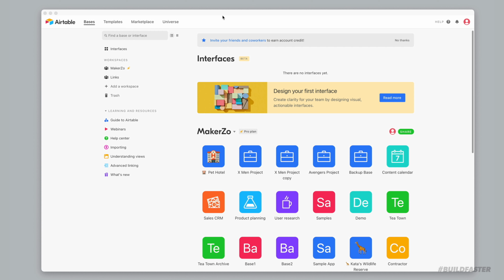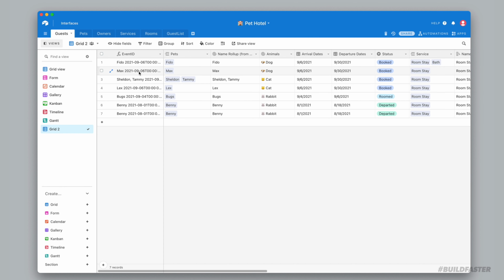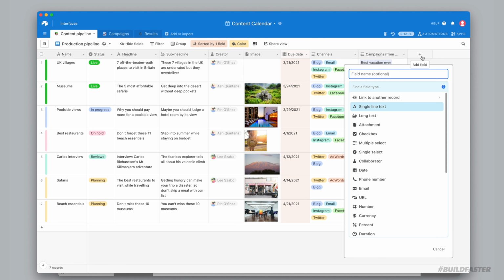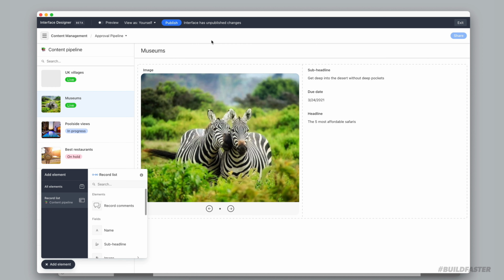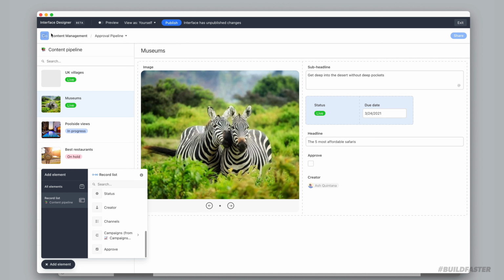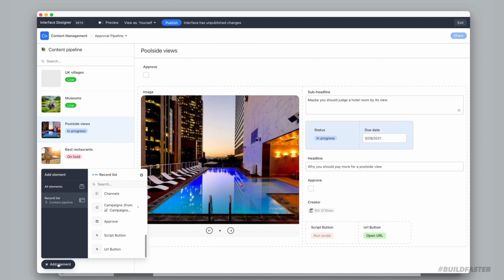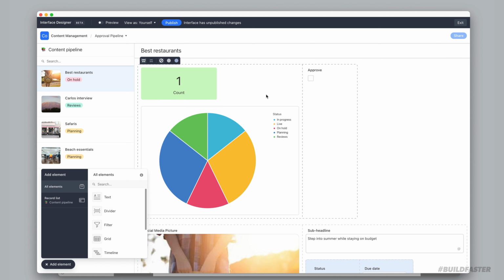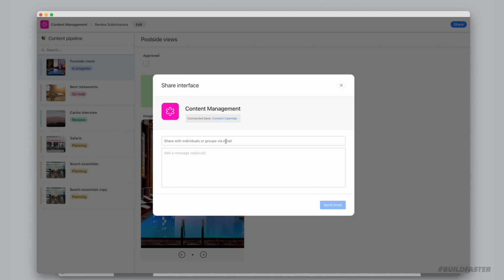Build a flexible interface directly in Airtable: Interfaces Demo.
This video provides a quick look @ the Airtable Interfaces feature. What it does, what it doesn't do and a quick use case.

Create a Free Integromat account here with a 7 day trial of their paid features!